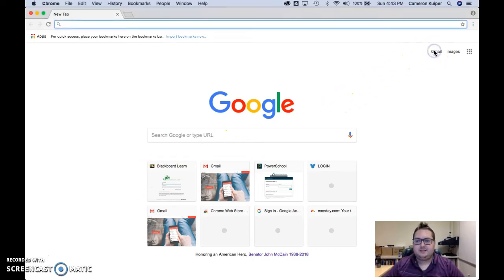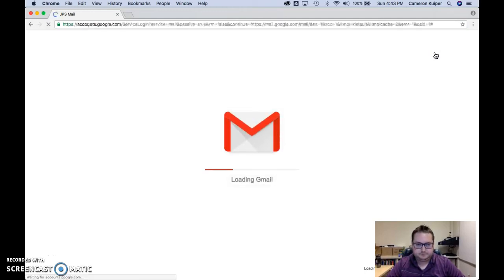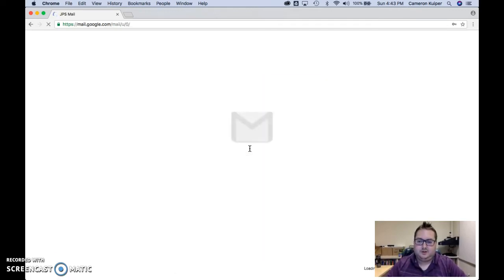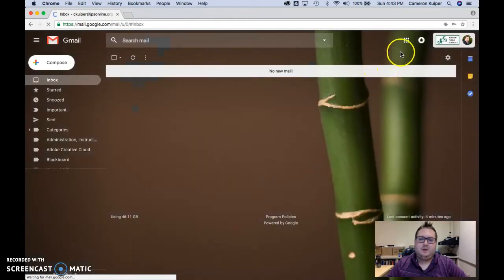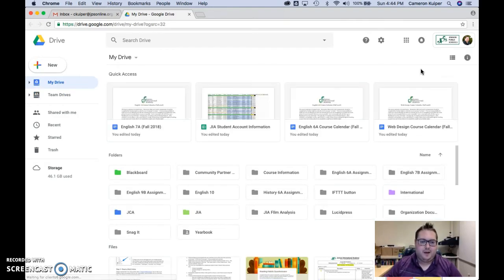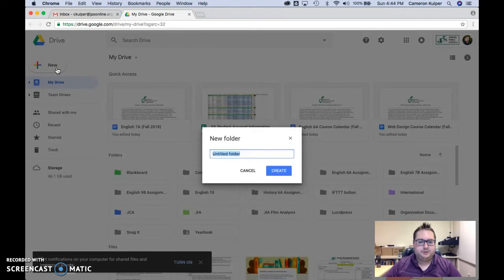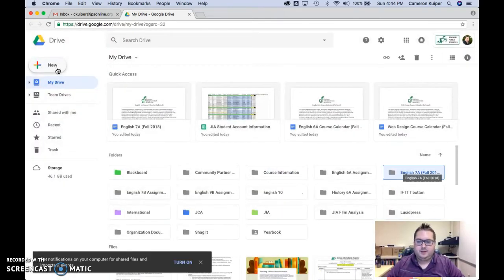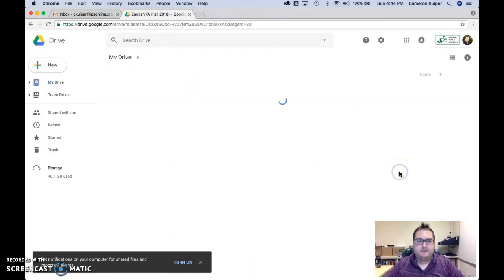English 7A Shared Google Folder